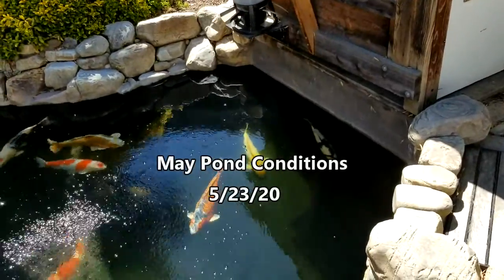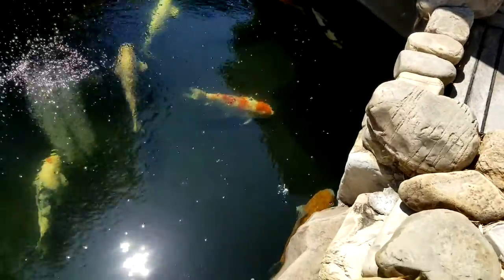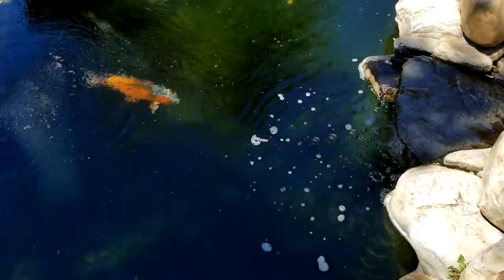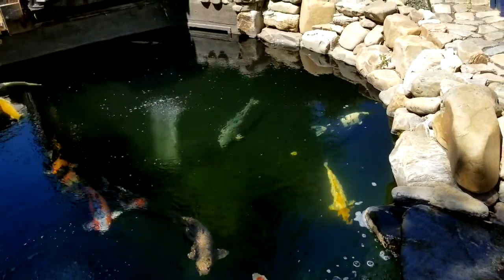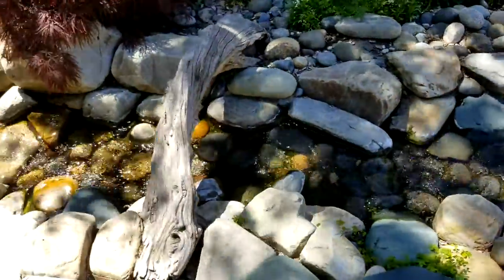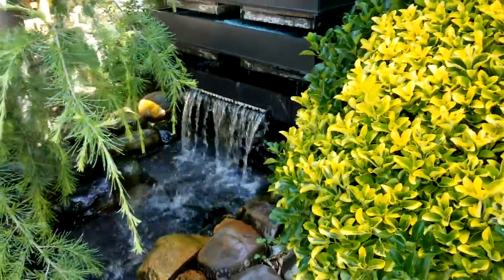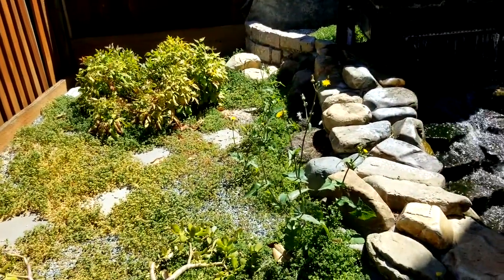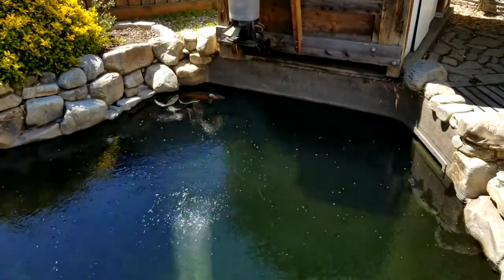Koten-En May Pond Conditions May 23, 2020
I'm on top of the world. After months of struggling with string algae, then having a UV failure that resulted in pea soup, everything is running great, the water is clear. the koi are happy and so am I.
Hope everyone is safe and sound. Happy Koi Keeping!